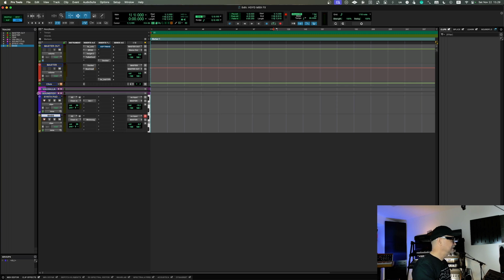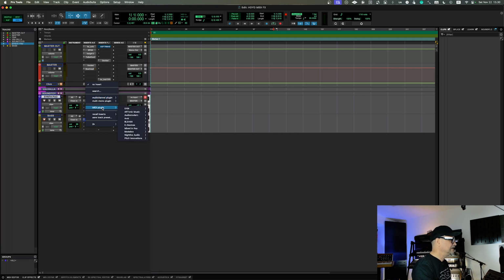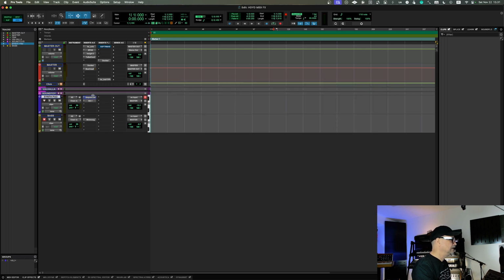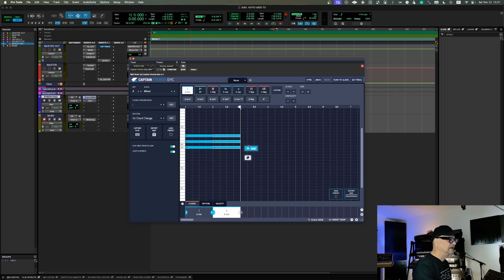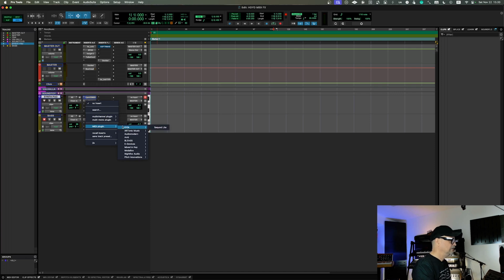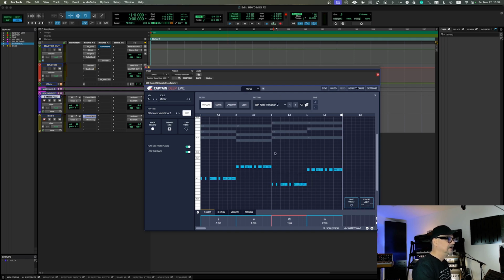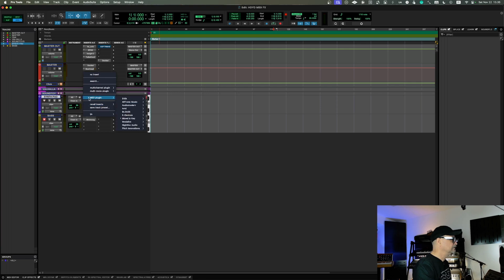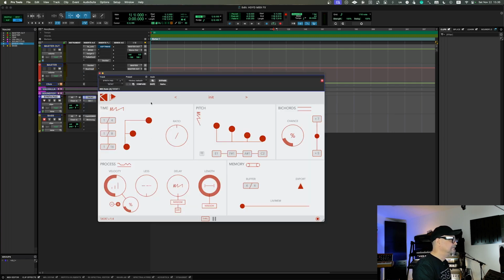Pro Tools MIDI Effects for Faster Songwriting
In this video, I continue my MIDI Effects in DAWs series as part of my ongoing studio workflow overhaul, and this time we dive into Pro Tools.

I’ve already covered how MIDI effects work in Ableton Live, Logic Pro, and Universal Audio LUNA, and now it’s time to look at how to use third-party MIDI effects in Pro Tools and how to set them up correctly.

You’ll see a practical example using a synth pad and bass, how MIDI effects sit before the instrument, and how Pro Tools immediately plays back the generated MIDI without additional routing. This makes MIDI effects a powerful tool for idea generation, harmonies, melodies, basslines, and songwriting workflows.

If you’re using Pro Tools Studio (or higher), we also briefly touch on MIDI plugins that come with the subscription, and how they compare to external MIDI effects.

This video is all about working faster, getting inspired, and building musical ideas efficiently inside Pro Tools.

Next up in the series:
👉 Cubase and external MIDI effects – how it differs from Pro Tools